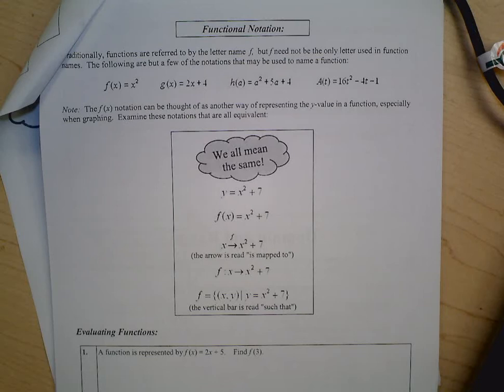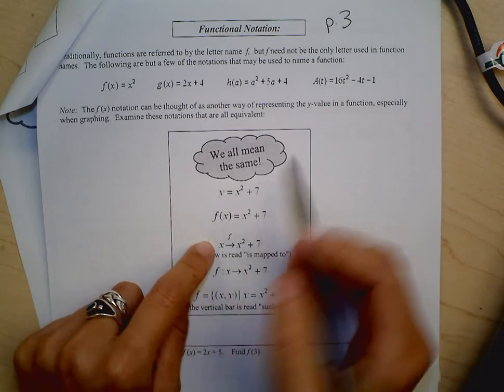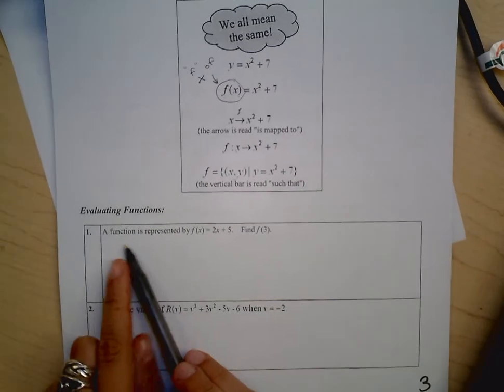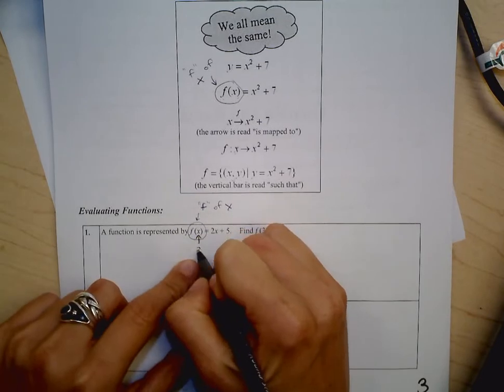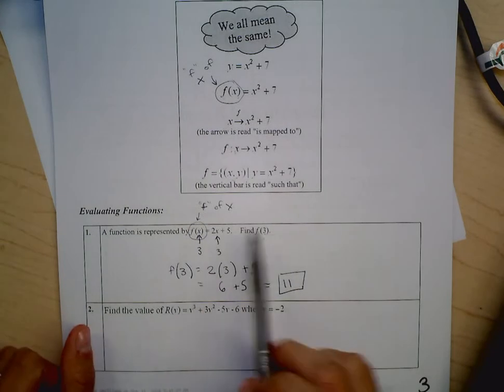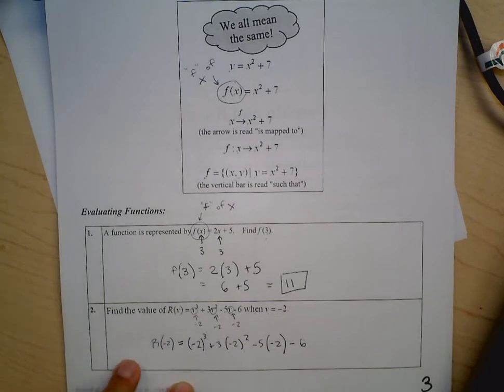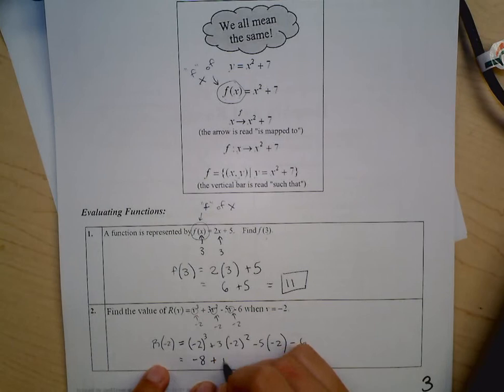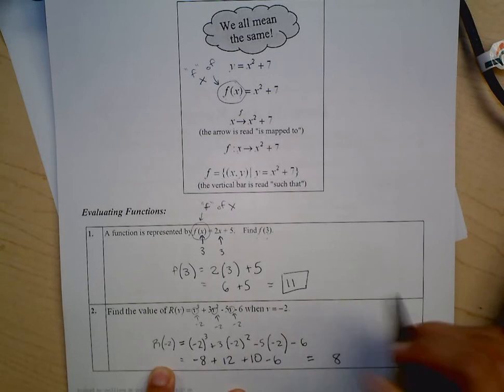11.6.14 Lecture Evaluating Functions